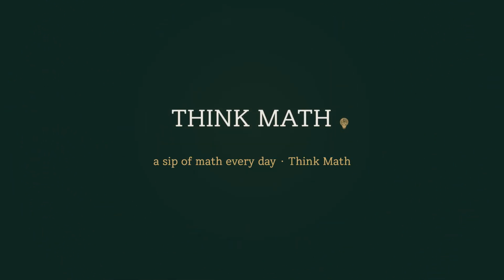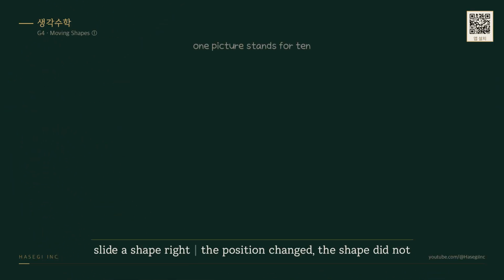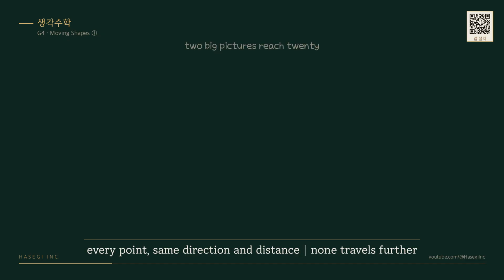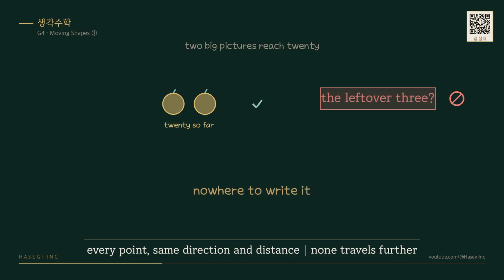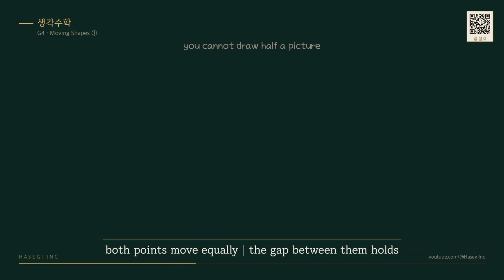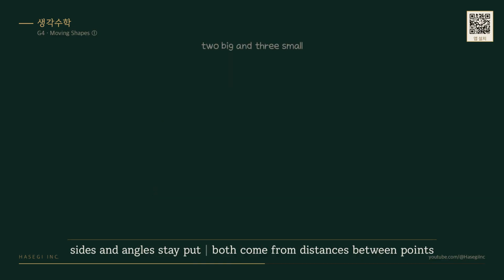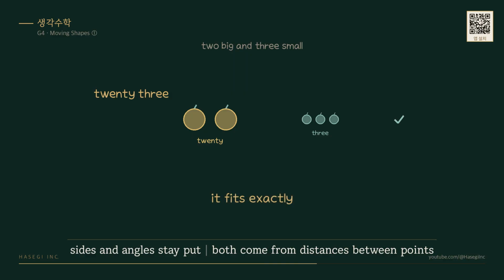Why Does Sliding a Shape Leave It Unchanged? | Think Math · G4 · Moving Shapes ①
Slide a shape across to the right. Its position changed, but the shape itself did not. Why is that?

A slide moves every point the same direction and the same distance. No single point travels further than the rest.

Look at the distance between any two points. Both moved by the same amount, so the gap between them is unchanged.

That is why side lengths and angles stay put. Both are decided by the distances between points.

It is like drawing on paper and then moving the paper. The drawing is untouched, only its position moved.

A slide does not change a shape. It moves it, exactly as it was.